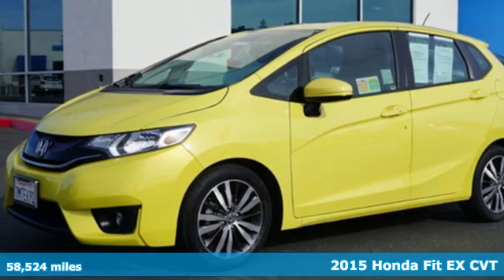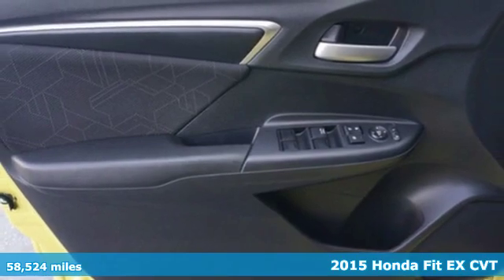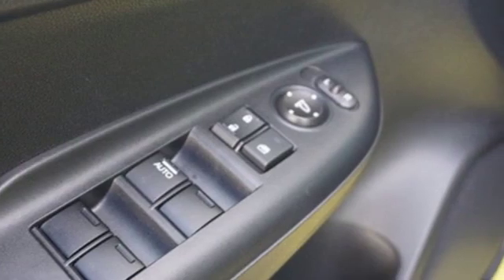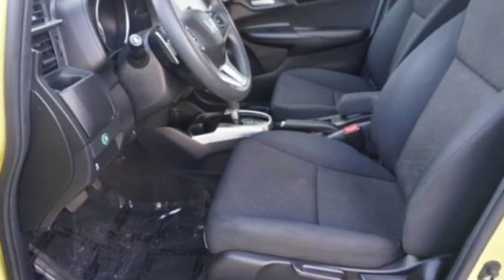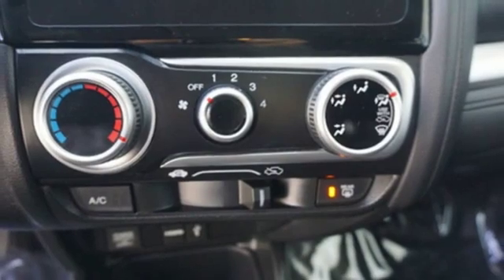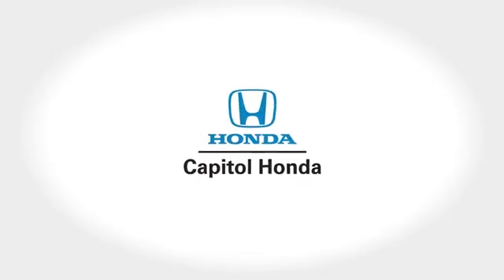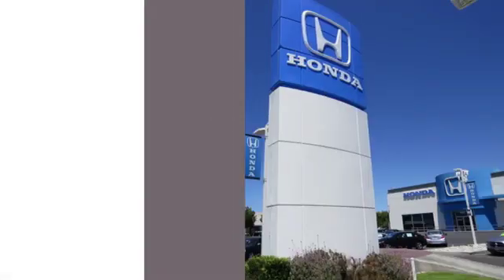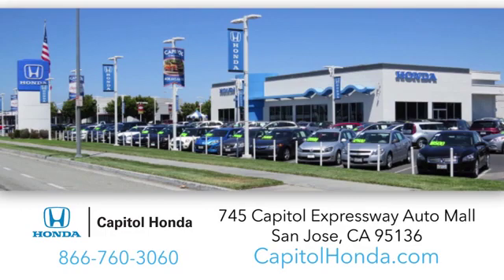Used 2015 Honda Fit San Jose CA San Francisco, CA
Year: 2015
Make: Honda
Model: Fit
Trim: 5dr Hatchback CVT EX
Engine: 1.5L 4 Cylinder
Transmission: CVT
Color: YELLOW
Interior: Other
Mileage: 58524
Stock #: 105235A
VIN: 3HGGK5H8XFM787059
Mystic Yellow Pearl 2015 Honda Fit EX FWD CVT 1.5L I4Recent Arrival! Odometer is 4775 miles below market average! 32/38 City/Highway MPGAwards: * 2015 KBB.com 10 Tech-Savviest Cars Under $20,000 * 2015 KBB.com Best Resale Value Awards * 2015 KBB.com Our 10 Favorite New-for-2015 Cars * 2015 KBB.com 10 Most Affordable Cars * 2015 KBB.com Brand Image Awards2016 Kelley Blue Book Brand Image Awards are based on the Brand Watch(tm) study from Kelley Blue Book Market Intelligence. Award calculated among non-luxury shoppers.

Address:
745 Capitol Expressway Auto Mall